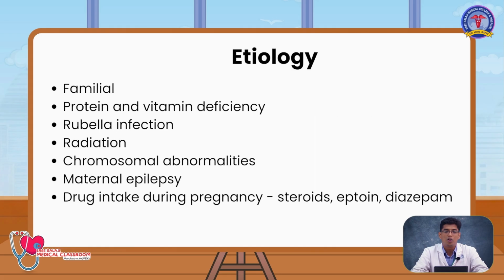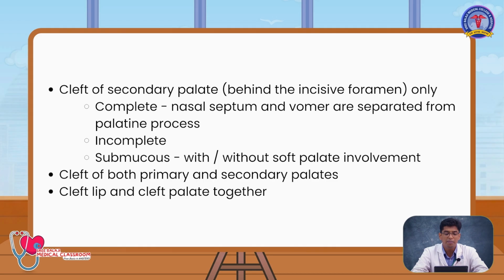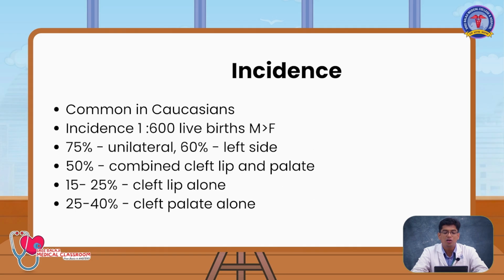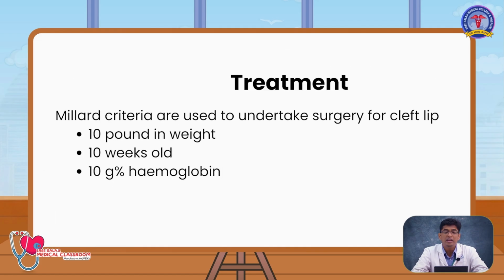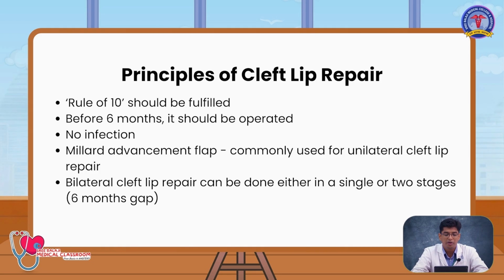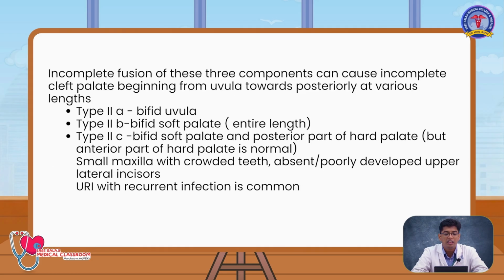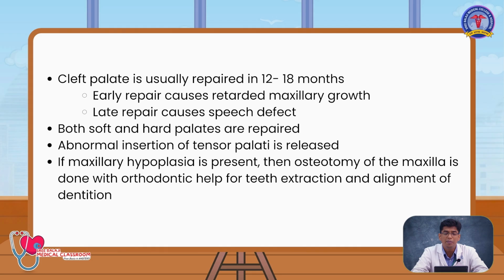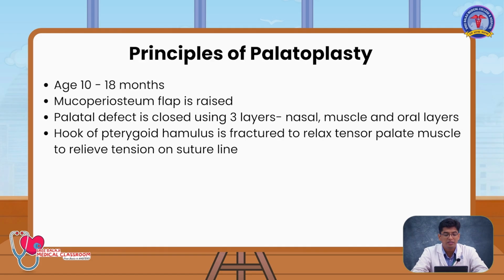General Surgery | Anamolies in Development of Face | Dr. N. Guru Prasad Ft.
In this comprehensive lecture, Dr. N. Guru Prasad explains Anomalies in the Development of the Face, covering the embryological basis, congenital facial anomalies, clinical features, diagnosis, and principles of surgical management.

CREDITS